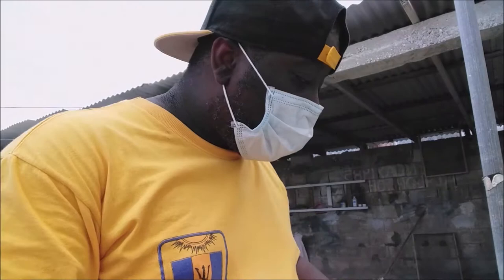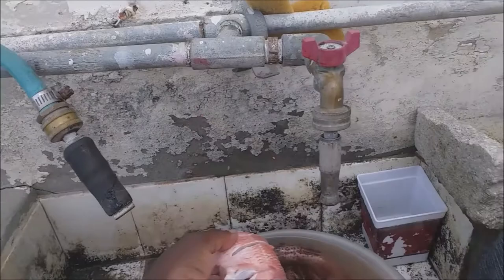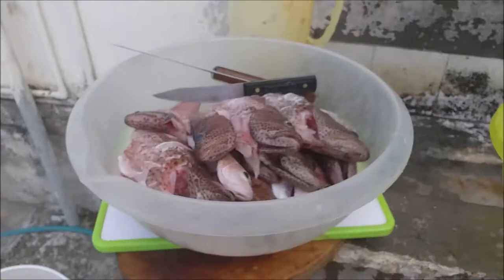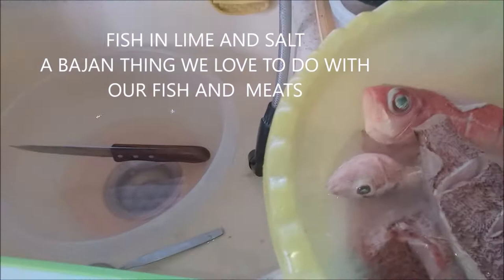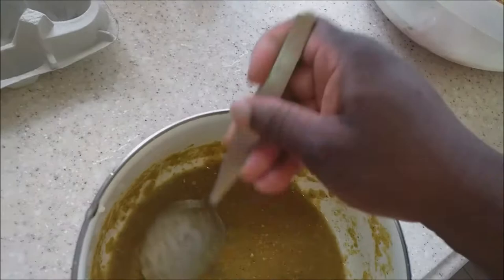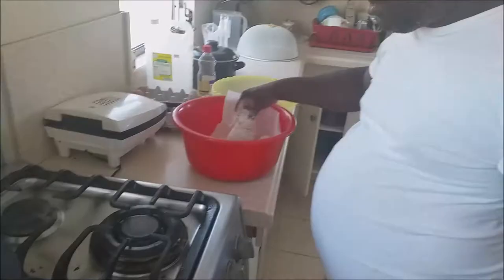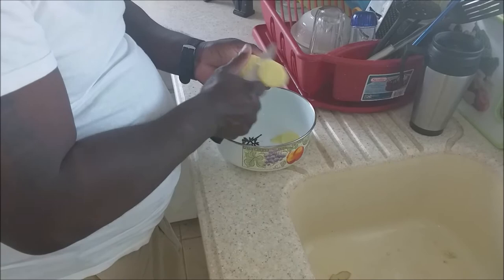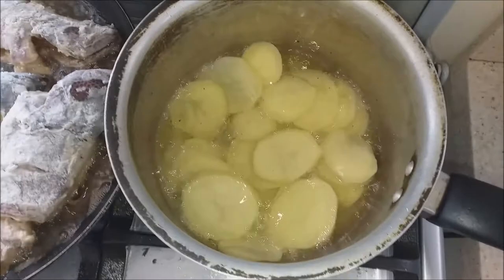FUN FISHING BARBADOS CATCH IT COOK IT SAT 11 APRIL 2020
FROM FRESH OUT THE SEA TO IN THE KITCHEN